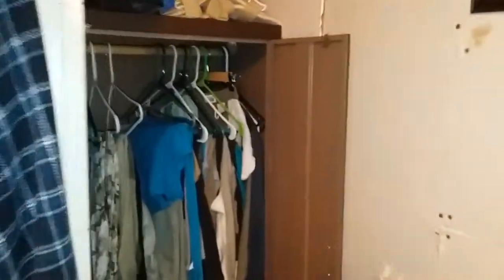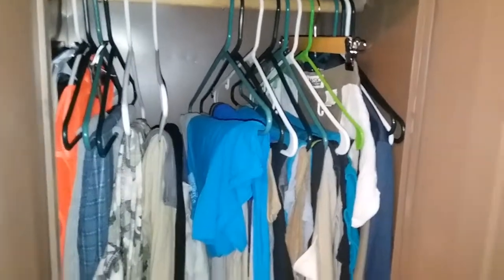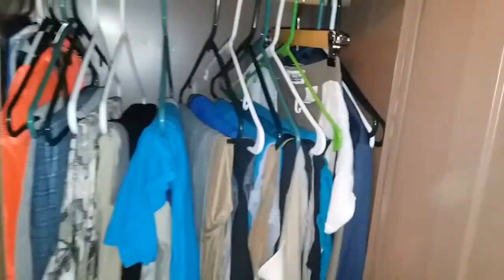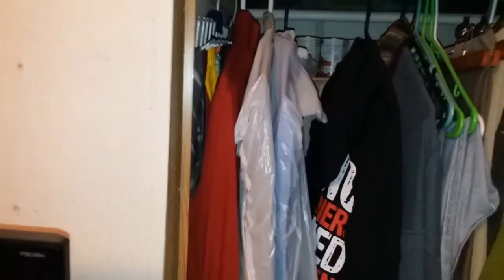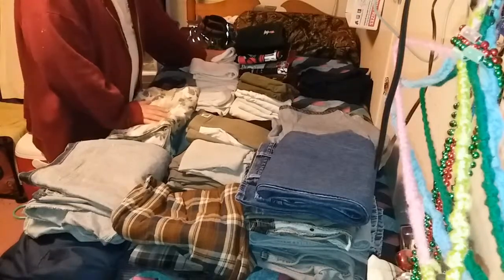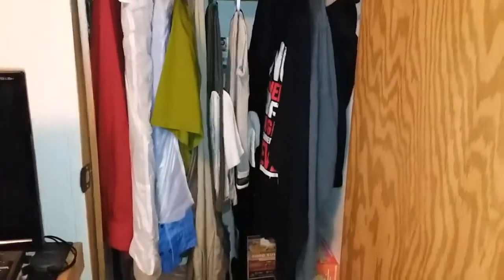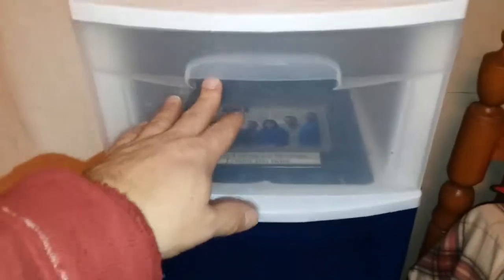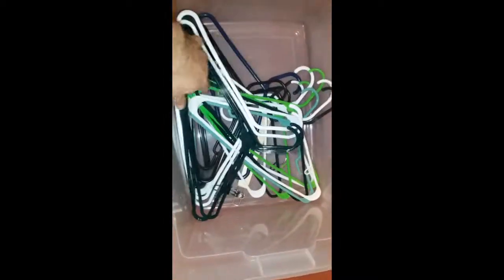DOWNSIZING VLOG014 Clothes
Sorting through too many clothes and cleaning out.

Author of four novels in fantasy and sci-fi genre, click links below to purchase.
Dragonstone: (Book 1)
Dragonstone: Fatal Winds (Book 2)
Blind Questor
Evolutions Avatar on Kindle
Evolutions Avatar on Paperback